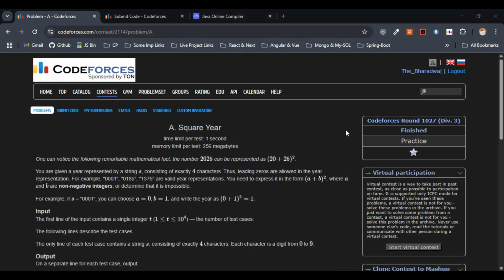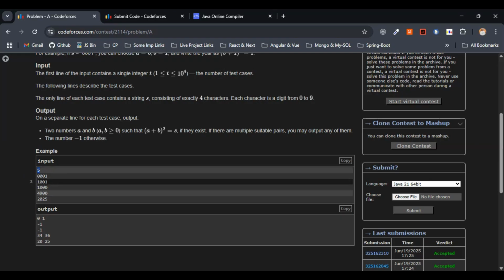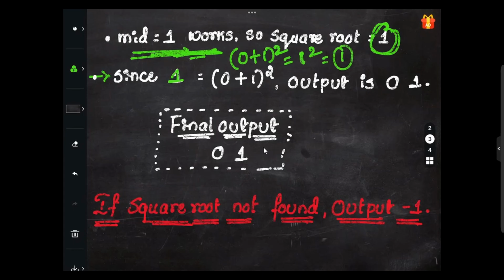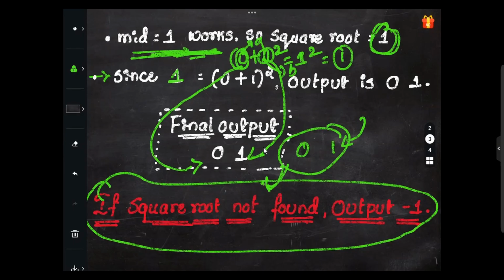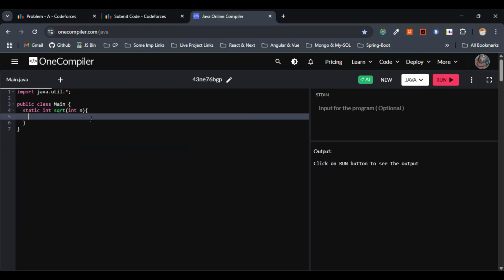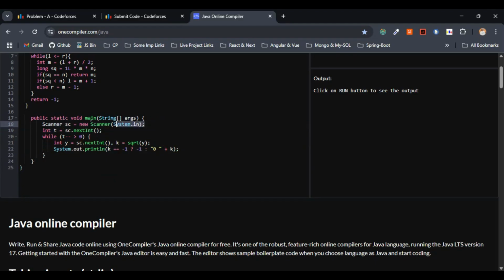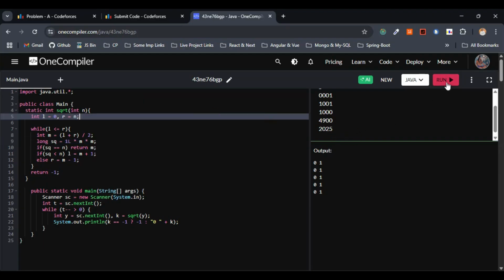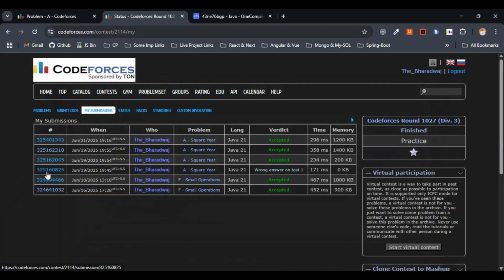19. Codeforces Round 1027 (Div. 3) A. Square Year : JAVA